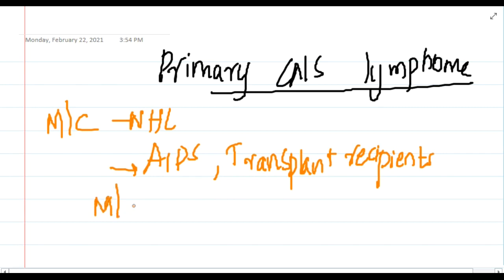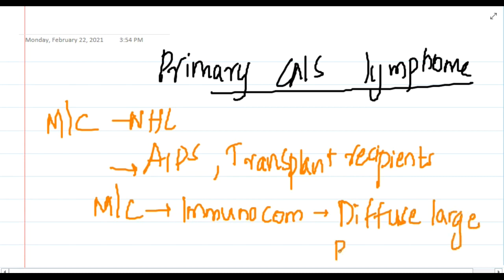primary CNS lymphoma and metastatic brain tumor mp4 || Surgery